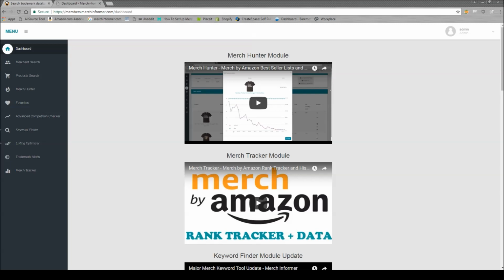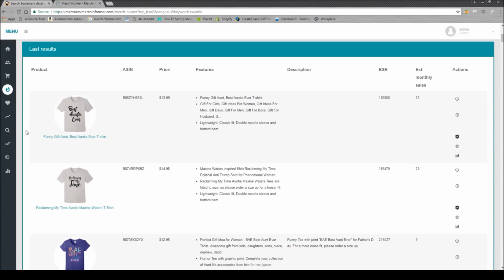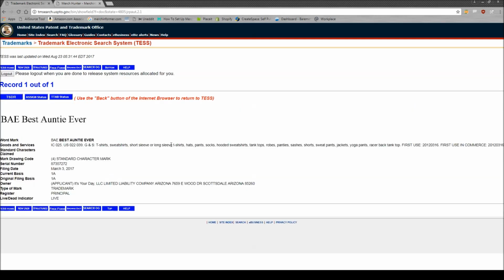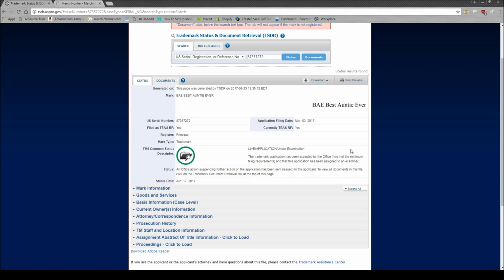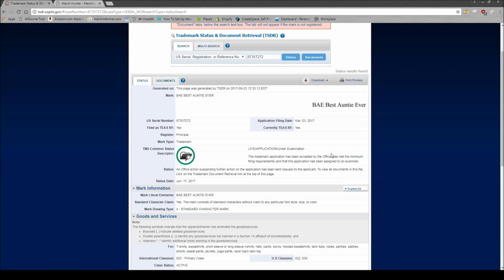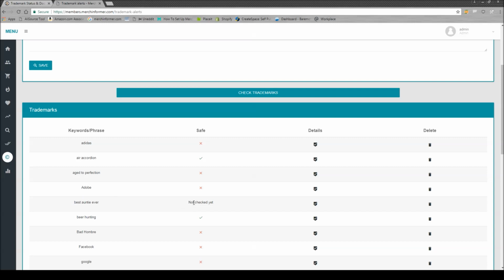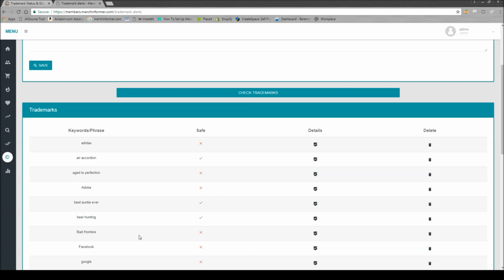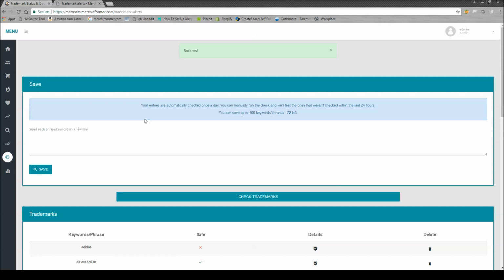Quick Merch Trademark Tutorial - Merch by Amazon Ban Wave!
Merch by Amazon ban waves seem to be going out and lots of people are getting their accounts taken down.

This is a friendly reminder of exactly how you should be checking trademarks and keeping track of the phrases you use in your shirts to make sure you are safe now, and going into the future.

Protect your accounts, do the searches on USPTO, and track them in the trademark alerts feature within Merch Informer.